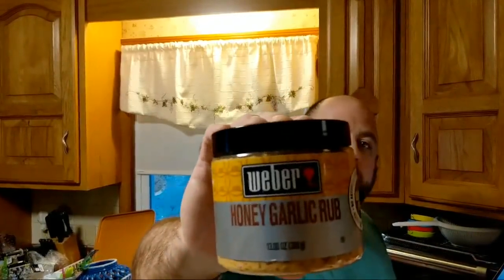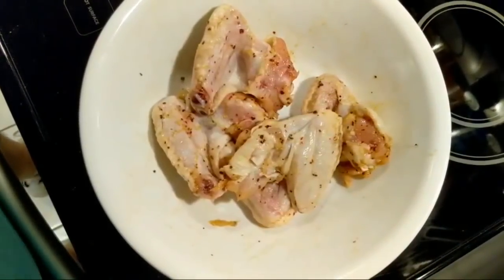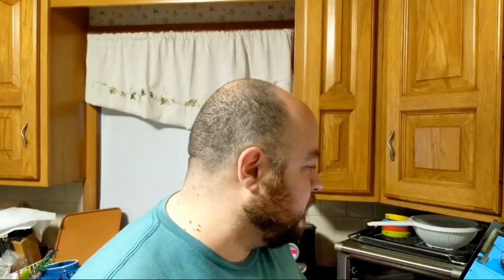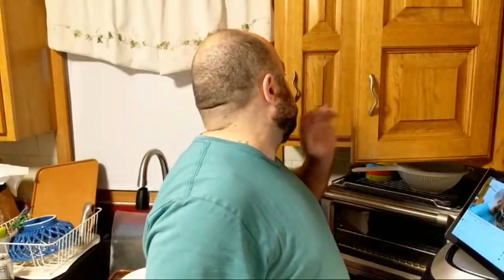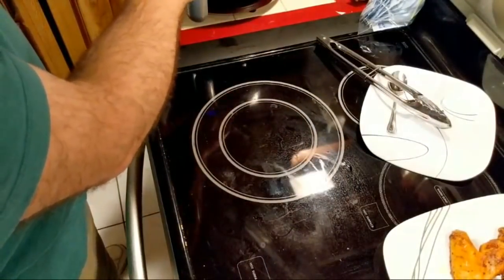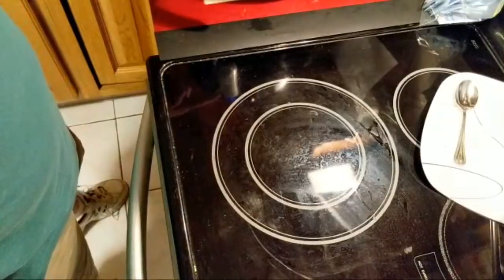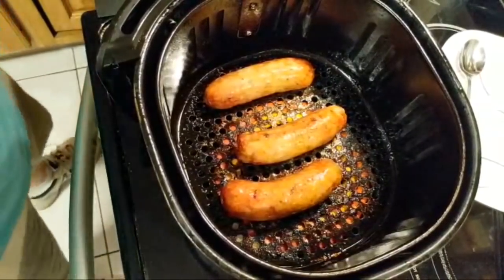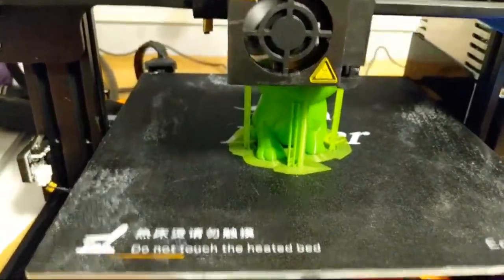LiVE! Air Fryer Wings with Honey Garlic Rub - Sausages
Music on my Channel by
GRUBDUDE

13" Grease Splatter Screen for Cooking with Silicone Hot Handle Holder

Canon EOS-M